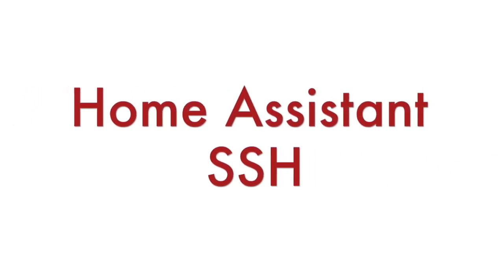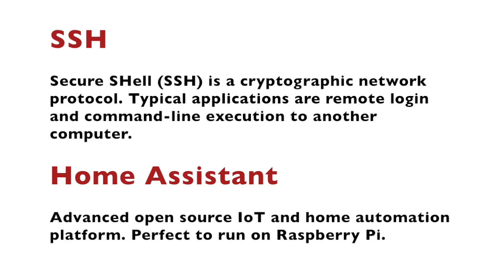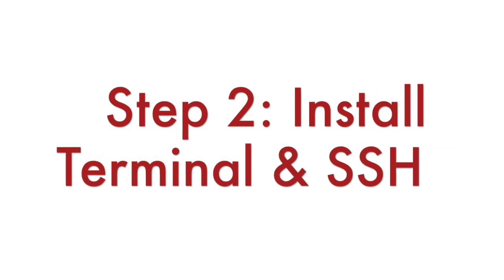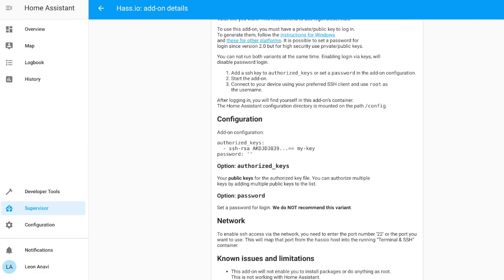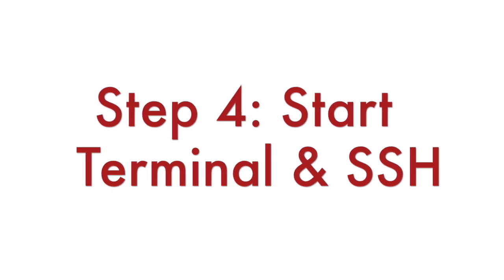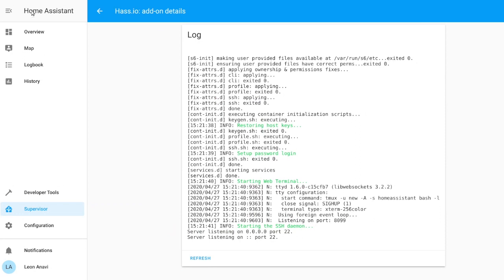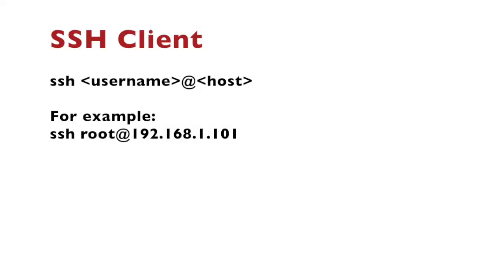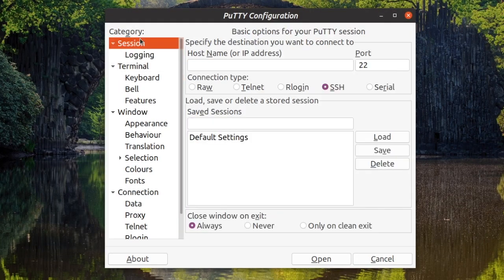Home Assistant & SSH (Secure SHell)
Step by step quick video tutorial how to enable SSH (Secure SHell) in the open source home automation platform Home Assistant and login remotely via command-line terminal:
1. Enable advanced mode from account settings
2. Install "Terminal & SSH" add-on from supervisor
3. Configure SSH network port and password (or SSH keys)
4. Start SSH and login remotely to your Home Assistant server

Please note that if you are using Windows and want to login remotely to computer with Home Assistant after enabling SSH, you can also use the command prompt on windows to SSH machines.

0:00 - Brief introduction to SSH and Home Assistant
0:29 - Step 1: Enable Advanced mode
0:46 - Step 2: Install terminal & SSH
1:03 - Step 3: Configure terminal & SSH
1:35 - Step 4: Start terminal & SSH
1:57 - Demo: Login remotely via SSH
2:34 - One more things for MS Windows users